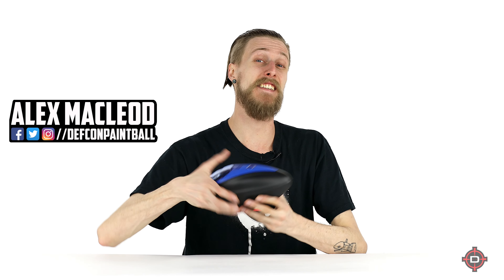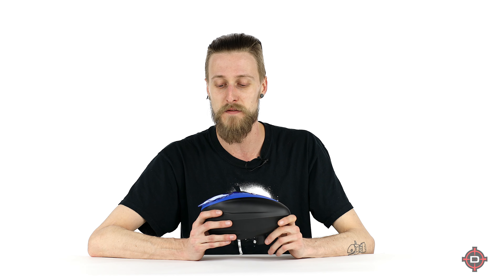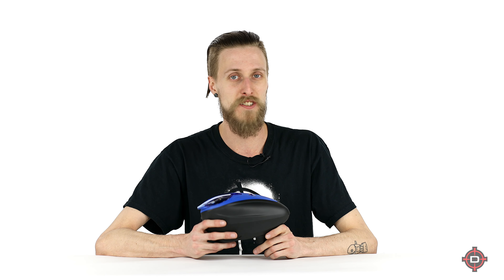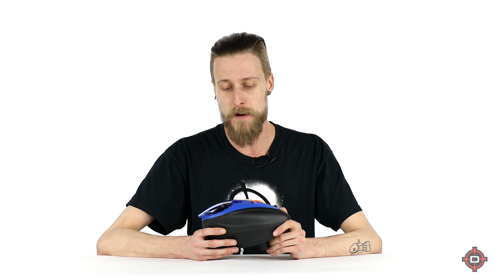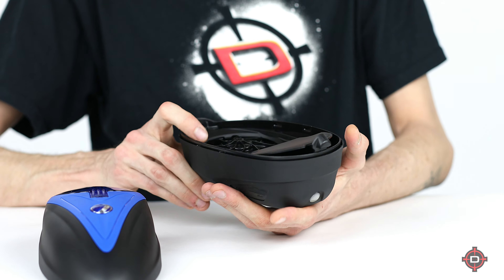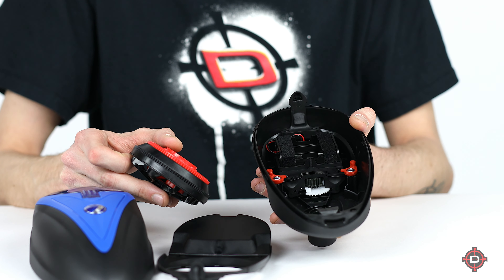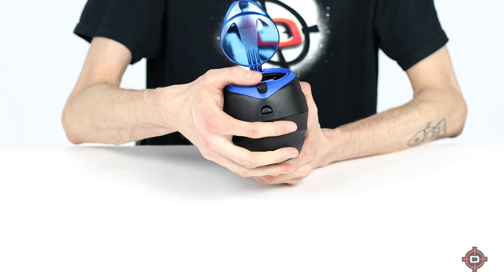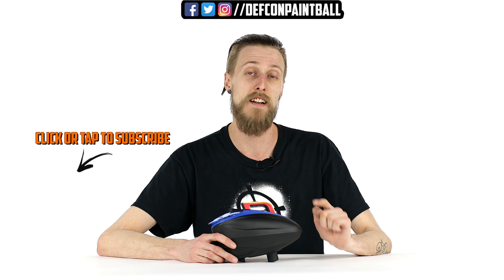DYE LT-R Paintball Loader - 4K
Send mail to:

Defcon Paintball
3550 Victoria Park Ave Unit #2-1
Toronto, Ontario, Canada
M2H 2N5